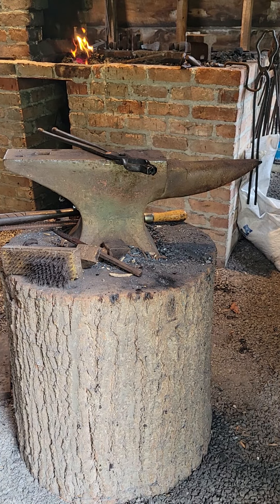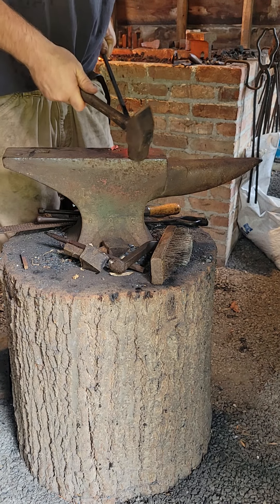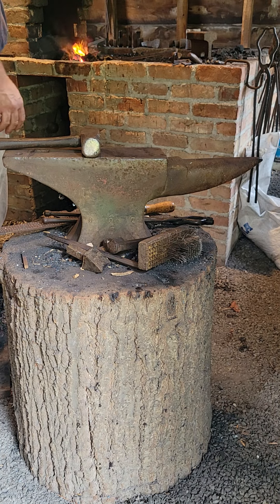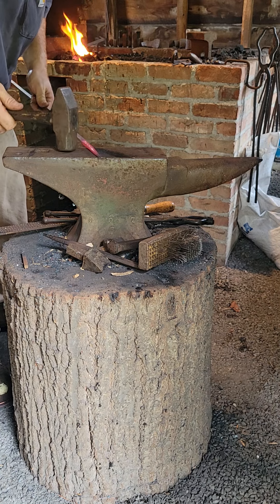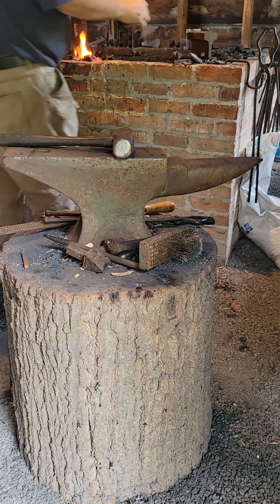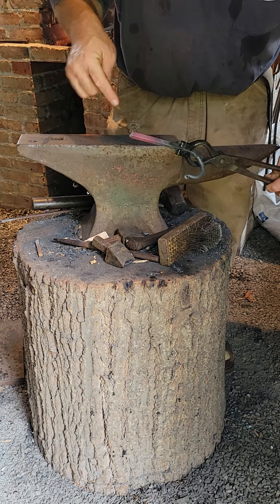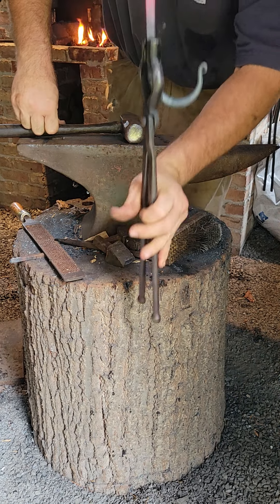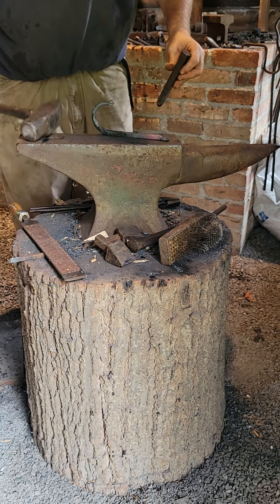Forging a wall hook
blacksmith
wall hook
anvil
forging